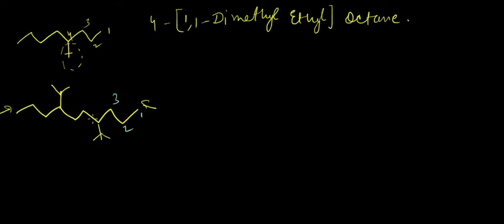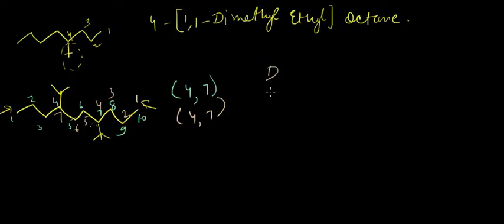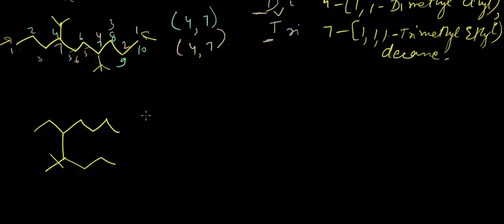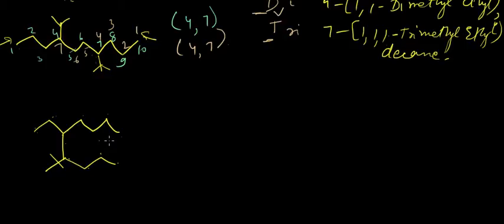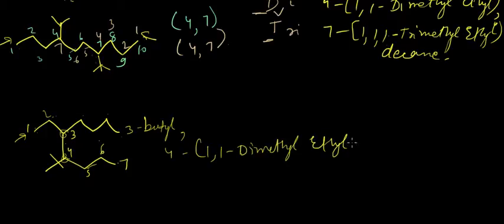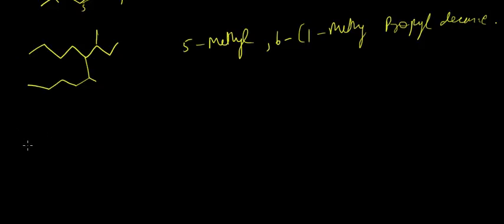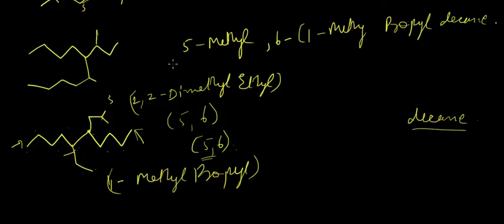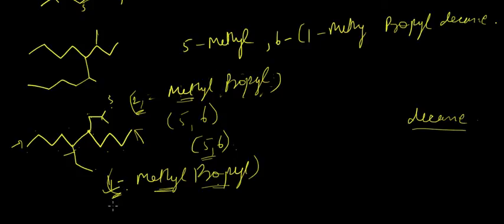21. Practice on Nomenclature Part 4